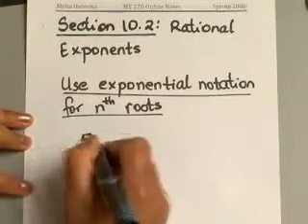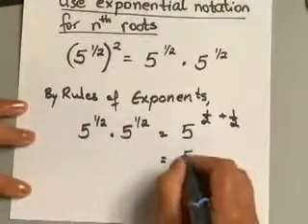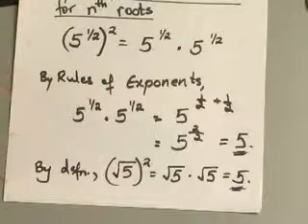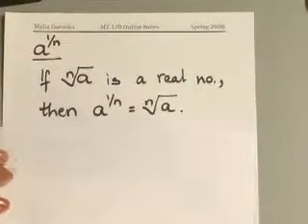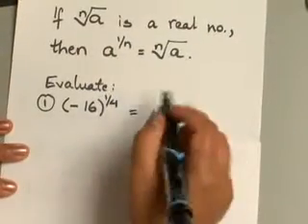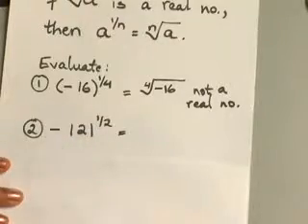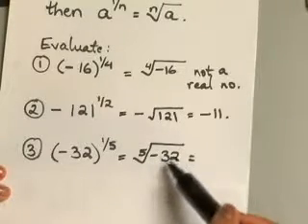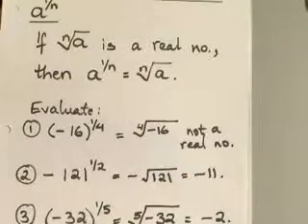10.2.1 Roots, Radicals and Root Functions: Rational Exponents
Use Exponential Notation for nth Roots.